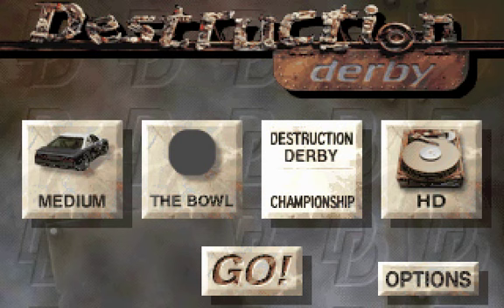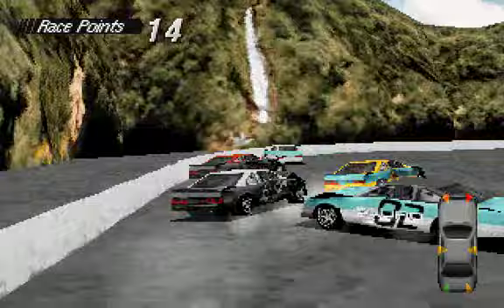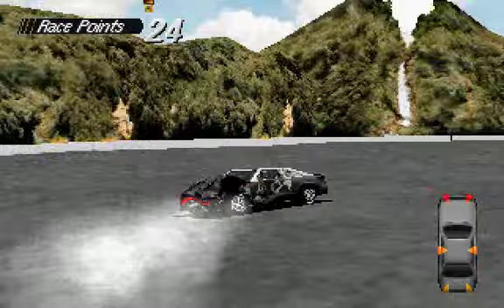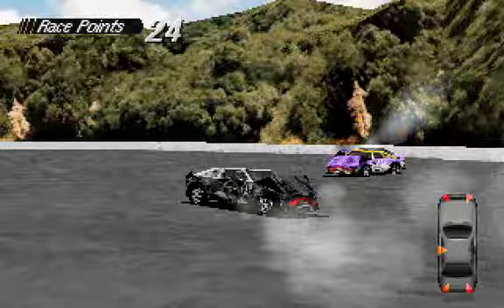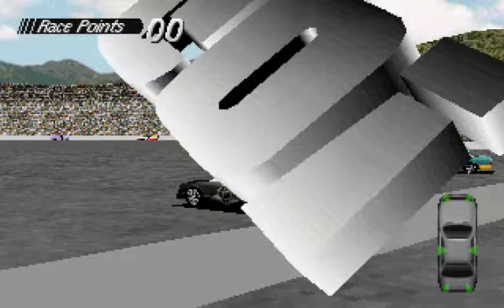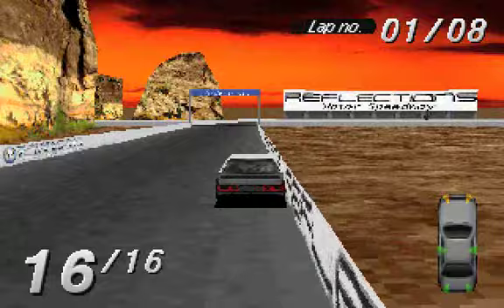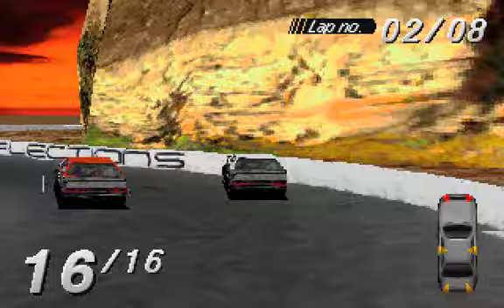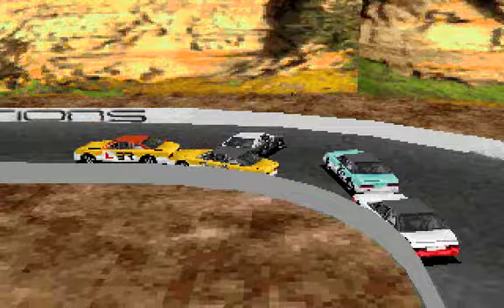Destruction Derby review on the PC of the Windows!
Tal your friends to look at my stuff too! Twat me Waaabsite

This is Destruction Derby and it's a review type video!

GAMING MILL SKILL!!! WONGA!

KEEP YOUR COTTON BUDS DRY!